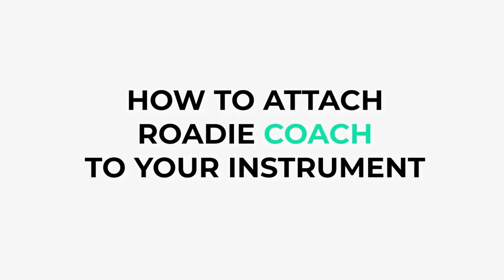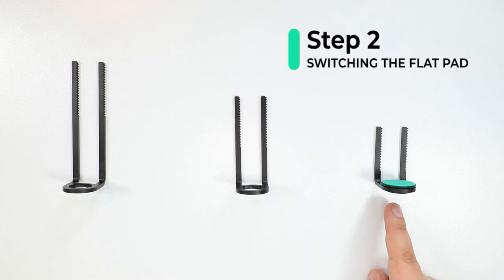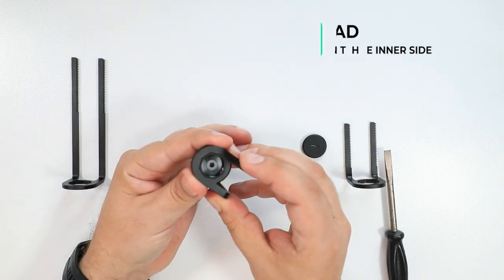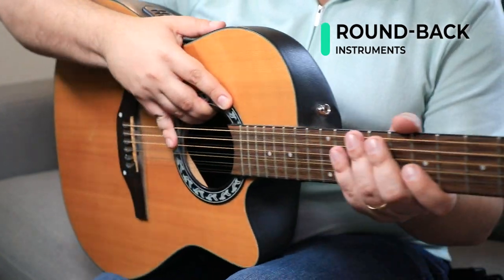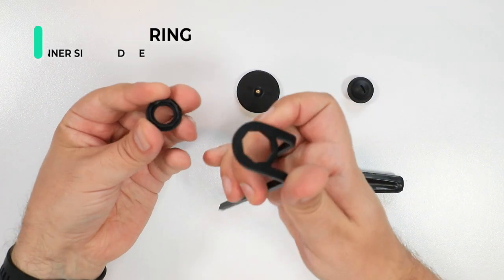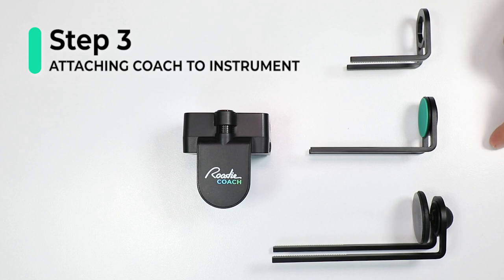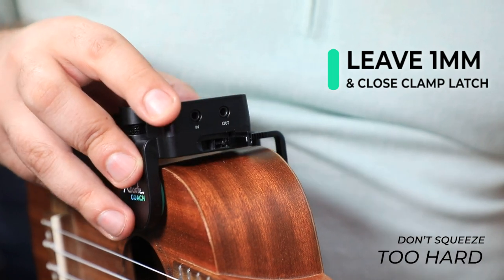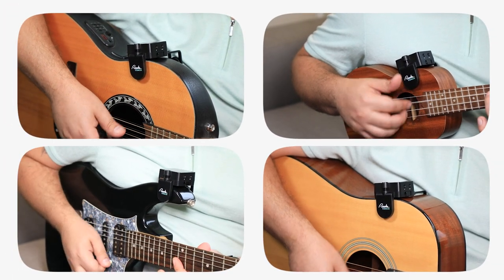How to attach Roadie Coach to your instrument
This tutorial video details everything you need to know about how you can attach Roadie Coach to your guitar or ukulele. It includes details about each of its clamps and pads, how you can switch them, and how to attach Coach on round-back instruments such as an Ovation guitar.

0:00 Intro
0:06 Clamps
0:28 Switching pads
1:09 Ballhead pad
2:08 Attaching Coach
2:40 Round back instruments